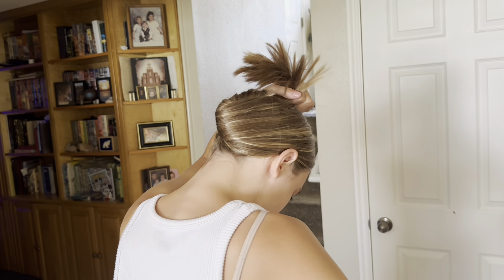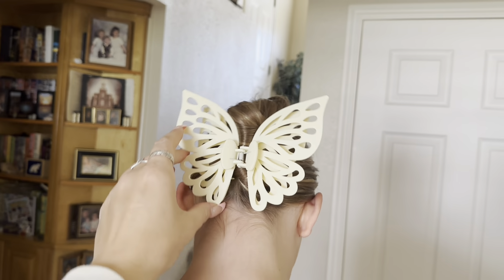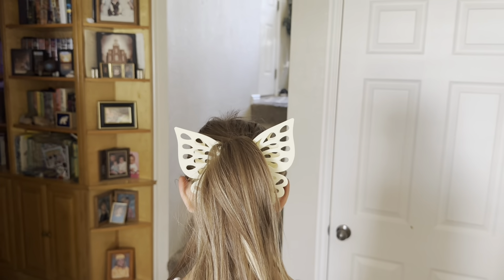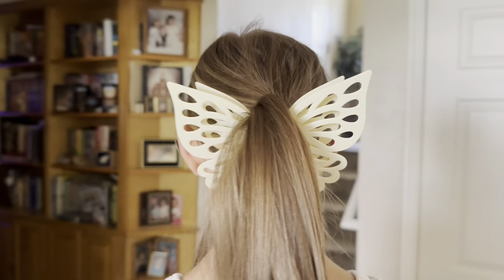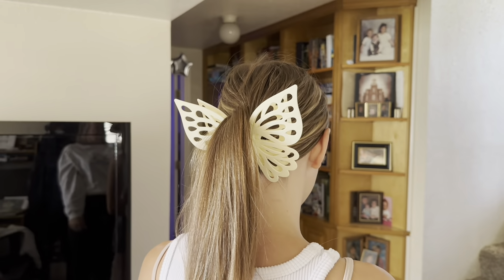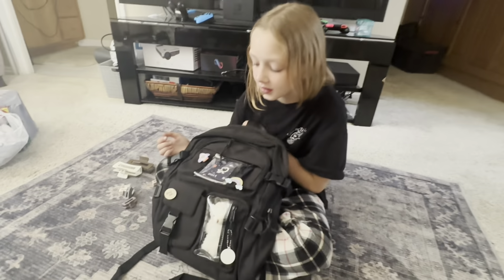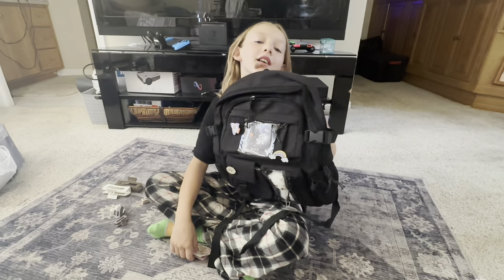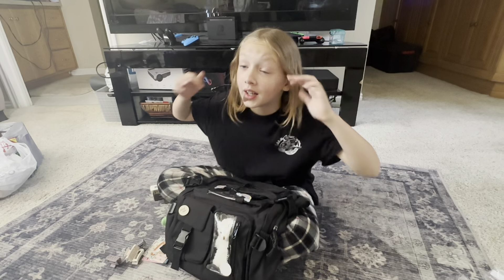TEMU HAUL!!! Quick Temu Haul-Everything less than $5!!!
afn05498

Please let me know what you would like to see in future Temu hauls!!!

3105 s Maple Valley Rd
Nibley, Ut
8432